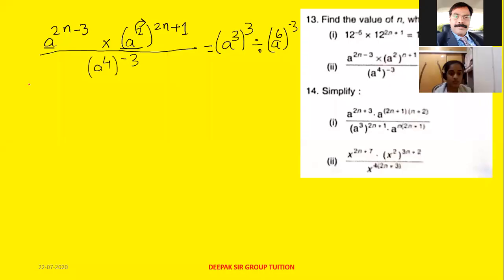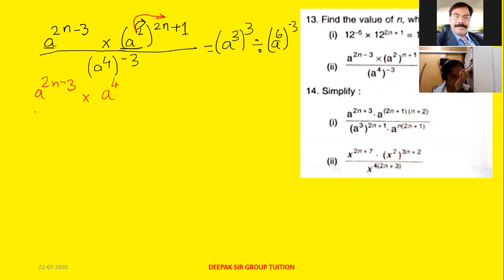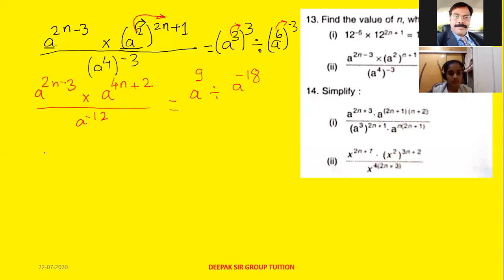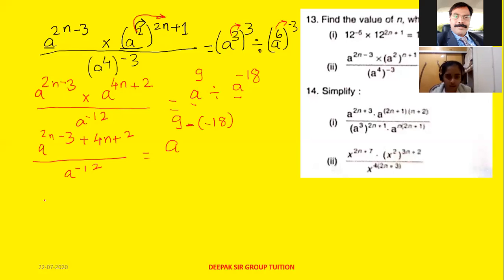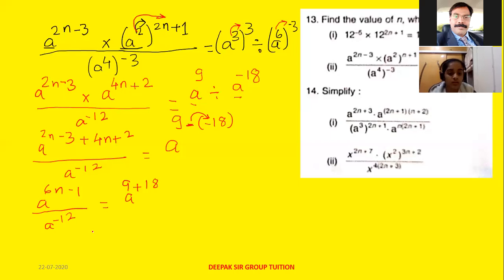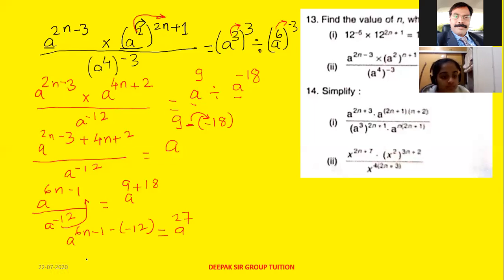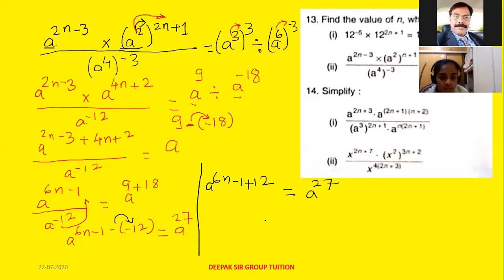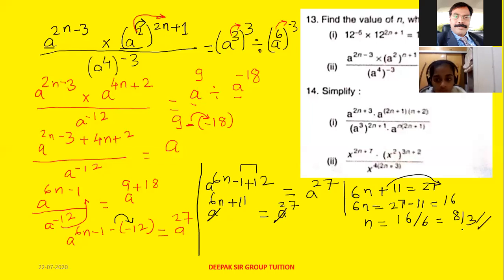ICSE 8 Exponent zoom lect1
STUDENTS WILL LEARN HOW TO SLOVE DIFFICULT TYPE OF EXPONENTIAL SUMS BY APPLYING FORMULAS.